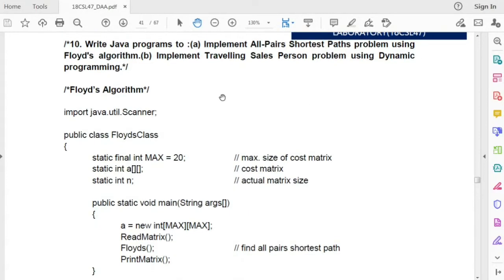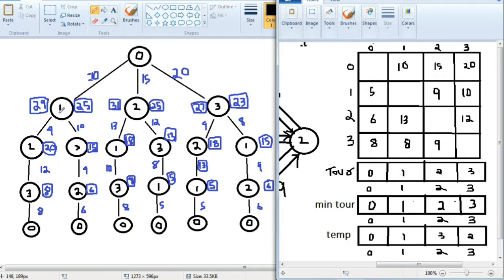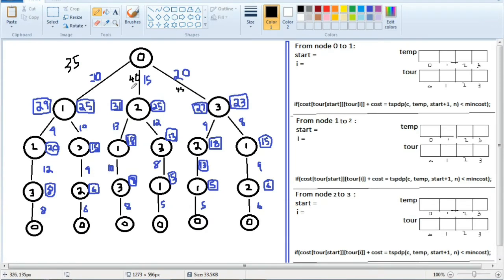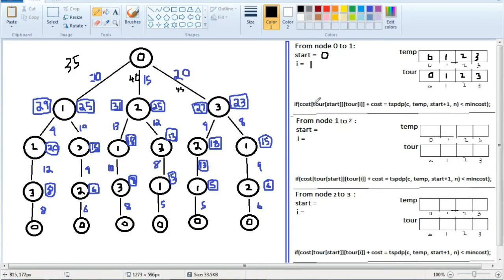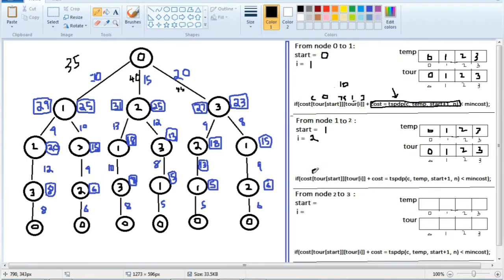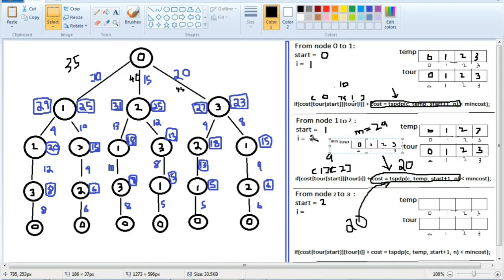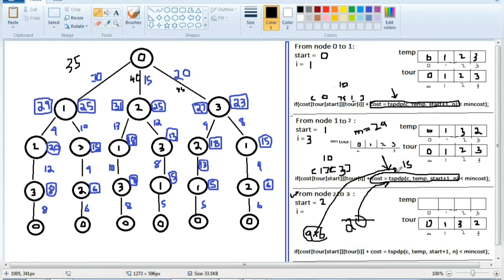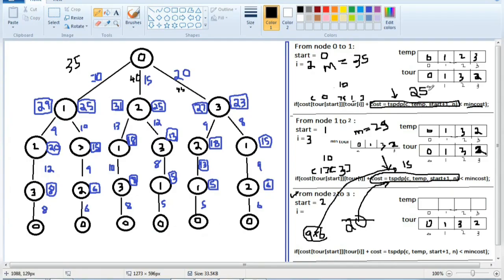18CSL47 || Lab Program 10b || Design and Analysis of Algorithms Laboratory || VTU 4th SEM CSE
10b. Write a Java program to implement Travelling sales person problem using Dynamic programming.

0:00 Program outline
7:08 Java code
34:01 Program execution